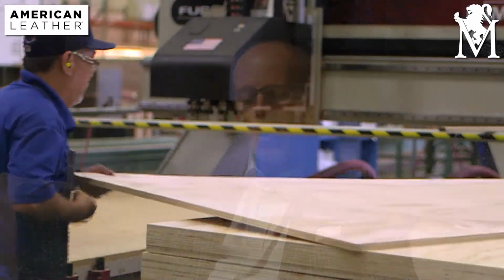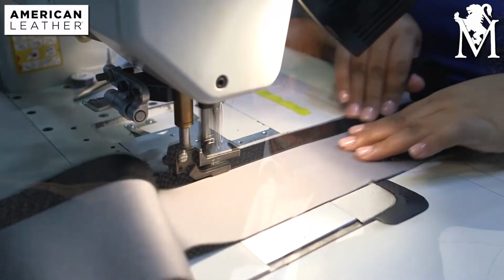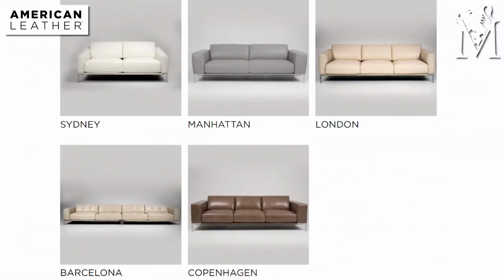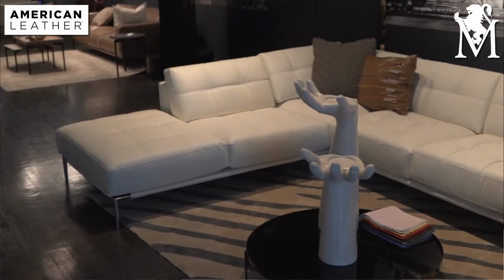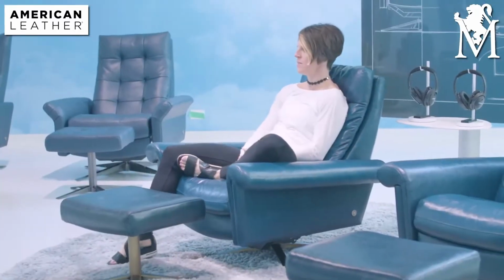McCreery's Market Rewind - American Leather - Highpoint 2019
Well Hi Kris, welcome to American Leather. Happy to have you here in our showroom, April 19, 2019 market. American leather was founded in 1990 with a simple mission. We wanted to create custom upholstery and get it into our customer's homes in about 30 days. And we did that using technology and design to create really the best.

One of the best products out there manufactured using the most modern manufacturing techniques, computer controlled cutters, and then sewn by our craftsmen, in our factories in Dallas. Our products are all made in America and feature primarily American components. Although we do import some fabrics and some leathers, we're continuing our tradition of bringing beautiful furniture at every market.

And this market, we've got several new collections. Our signature collection, this market is the Metropolis Collection. Five silhouettes all built on the same chassis. So giving you an opportunity for your customer to try different styles. Once they found a sit that they find comfortable. So it's sitting on almost a zero profile, tubular frame using our European interlaced webbing, and then about eight inches of high density, high resiliency.

Uh, ultra dense foam, including the use of memory foam, variety of stitching options, five different arms styles from a narrow track to a wide track, sloping, arm, detailed, tailoring that make each style slightly different, but still in the same comfort range. So if you like one, or if you see one in the store, you may be able to choose any of the styles that you like.

And I think it's a nice look. It's not just your everyday sofa with a straight cushion, cushion, cushion. It's really, distinctive. And bespoke, once again, we've done innovation in our comfort sleeper, our signature product. Really. I think the thing that most people are familiar with us, we're constantly striving to make it more comfortable, more durable, more reliable.

And in this case, we did a simple tailoring change to make it aesthetically more pleasing, basically camouflaging the mattress and altering the back cushion so that as it sits in your home, when it's not a sleeper. You can't tell that there's a mattress in there, but that's been a nice change. And I think it's enhanced the product quite a bit.

The other big thing we have this market is introducing 177 new fabrics into our line. Yeah. We've positioned our fabrics into a performance that is based on the durability. What we call double rubs. And that handle is all of our starting grades. It's easy to work with. And most of our sleeper comfort customers really find that's the starting place that they want to work with for customers who are looking for something a little bit more durable, a little bit more serviceability.

We have our tech performance handle, and that includes our Krypton assortment, our Sunbrella assortment. And now we're adding inside out. Fabrics from Valdese Weavers. These all have great, sun, fading, fade resistance as well as cleanability and durability. So if you've got an exposed sofa. If you've got a window, a lot of light coming into your home. That's a big concern for a lot of people, particularly in Northern California, where we have beautiful views.

People want to have their windows open. But they don't want to worry about their furniture getting sunburned. These tech performance fabrics are really, really reliable. They provide extreme fade resistance. So that's very exciting. And then within what we call our livable luxury fabric line, our expanded fabrics, we brought in a really beautiful assortment of textures and fibers and fields.

We took our comfort air collection and we have enhanced that as well. By adding a new, extra large size, we added two inches to height. We know that height is a very important feature. We're passionate about comfort. Our engineers spend a lot of time to make sure that our seats have the right pitch, the right feel.

And by pitch. I mean, how you sit back, back in it, the ratio of seat height to seat depth. And that's really important. And we found that we needed to get a little bit more support for those chairs, because that's a chair that people hang out in. They're going to read in it. They're going to watch TV.

They're going to really relax in that chair. And so by going to an extra large height, we found that we really enhanced, what is already a really comfortable chair. We've expanded our style and motion collection, which is our innovative Reclining sofas to add a new style called the Paxton. It gives you height and depth and just real, real comfort.

We had a hard time getting the McCreery's out of those chairs when they were sitting there. We had to coax them out with food and drink. They were very, very comfortable. What else do we have here at market? Do we want to talk about fabrics fashion, features enhancements technology? That's really what American leather is all about.